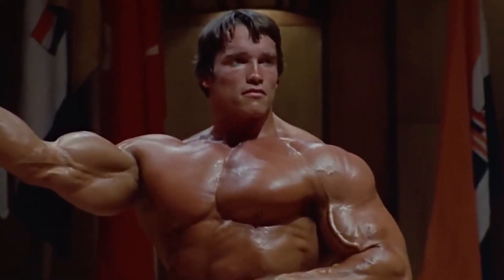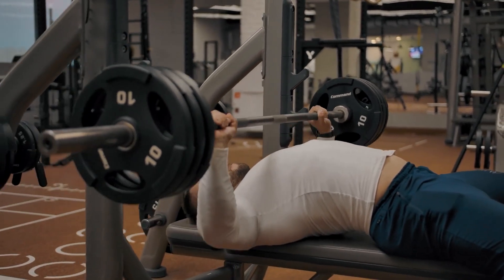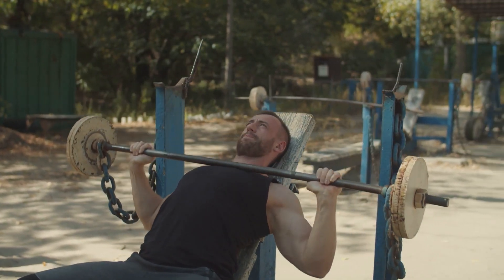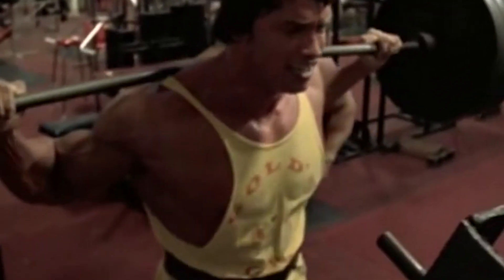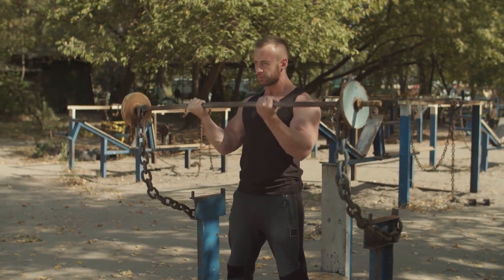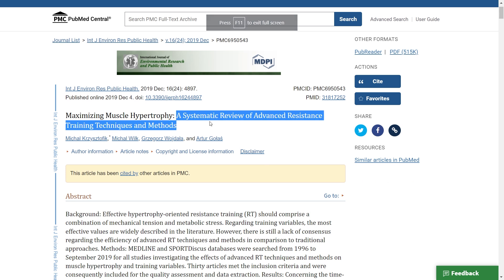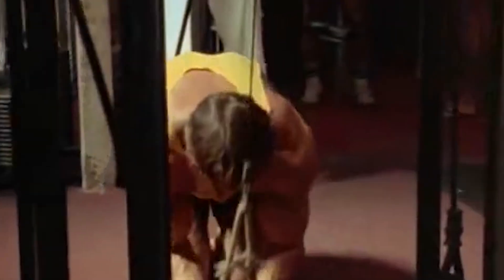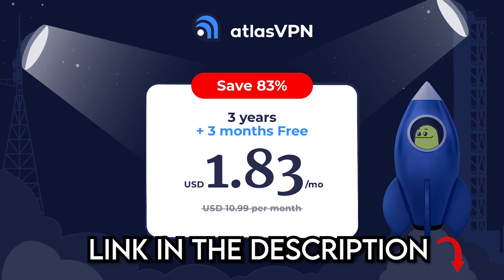Arnold’s Secret Bodybuilding Blueprint Will Force Your Muscles To Grow!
This is how Arnold Schwarzenegger trained in his prime to build a ton of muscle mass and these are the tips he has for people who want to do the same! In this video, I'll be breaking down some of Arnold Schwarzenegger's
tips for building muscle and I'll be checking if they hold up and are in line with modern bodybuilding science! There are some great tips in this video for those of you who want to get huge and build lots of solid muscle so check it out!

Ready to build a lean, athletic body? Join Project Hero and get step-by-step guidance and support to transform your body and reach your goals

Make sure to check out SUPERX to get yourself some sick new heroic workout gear!

(Free Supplement Trials are only available to those in the US.